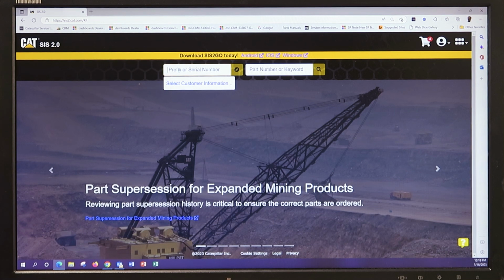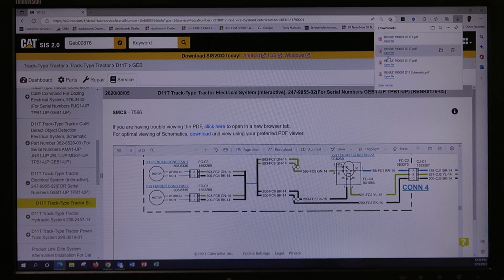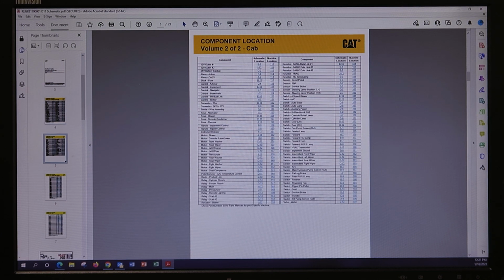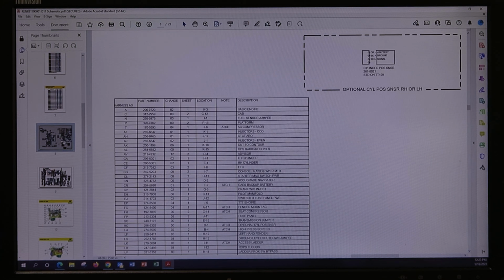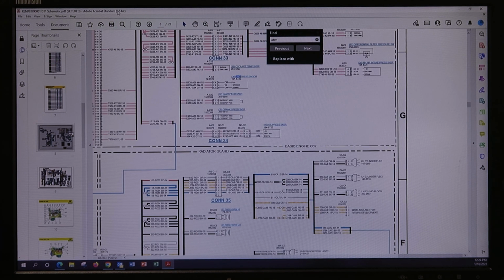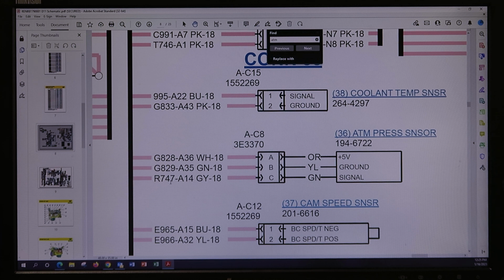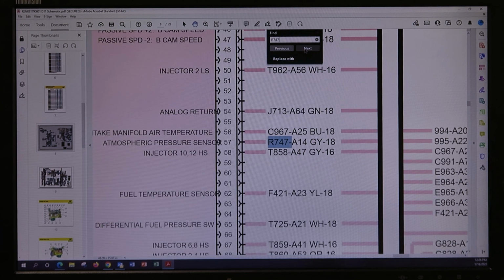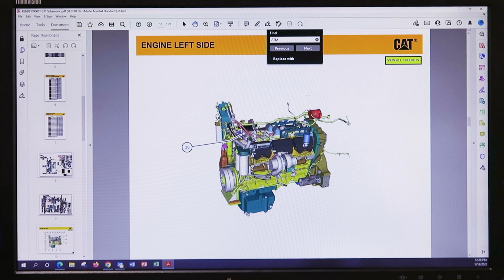CAT SIS 2.0 Schematics